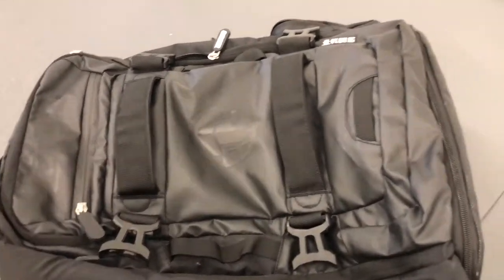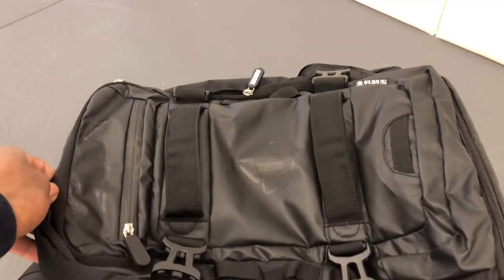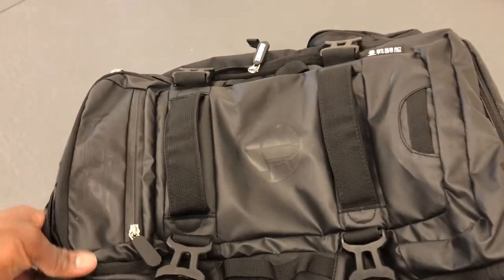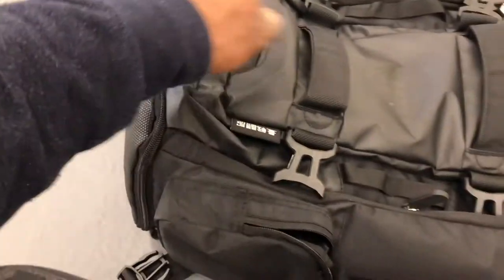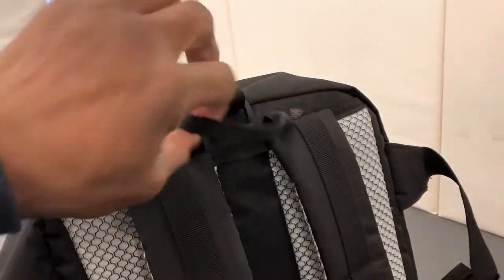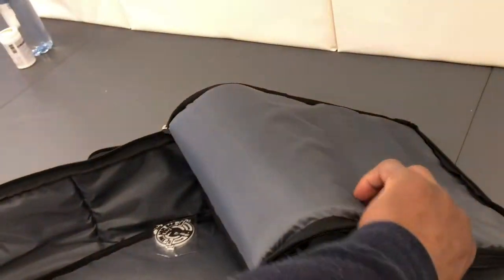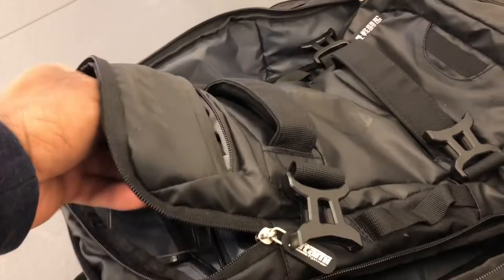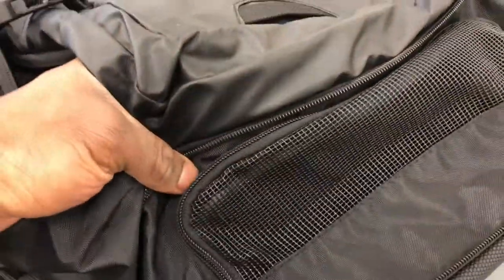Tatami Omega Back Pack Review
Review of the Tatami Omega book bag. If you would like to see more reviews on Jiu Jitsu items.